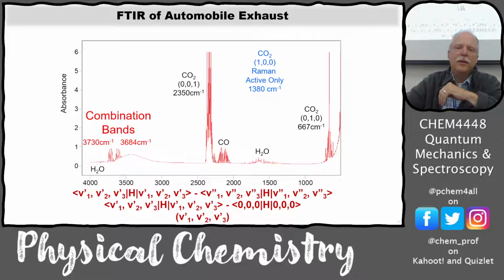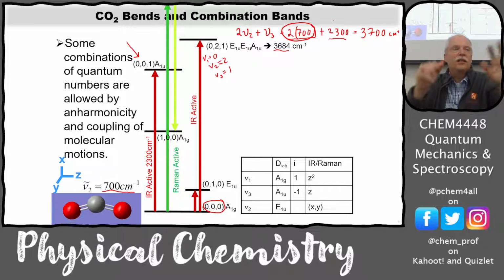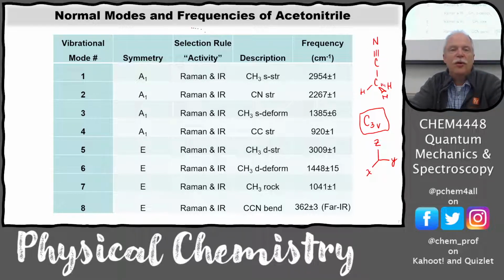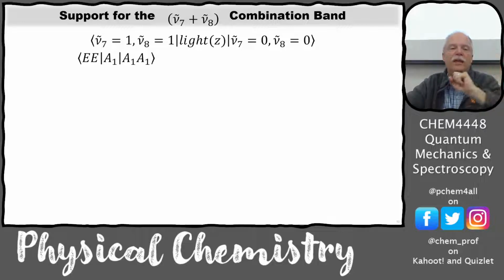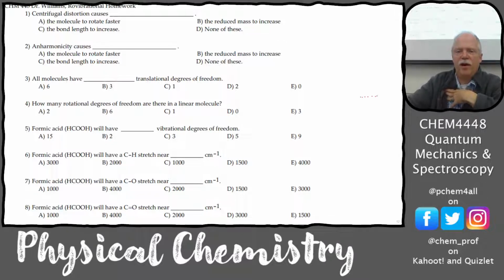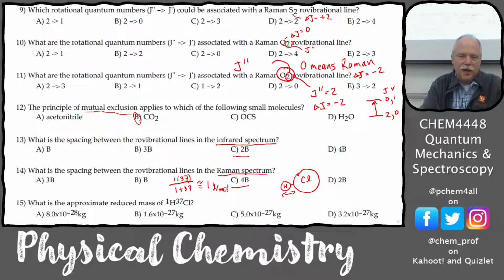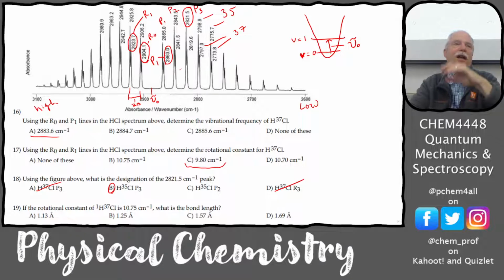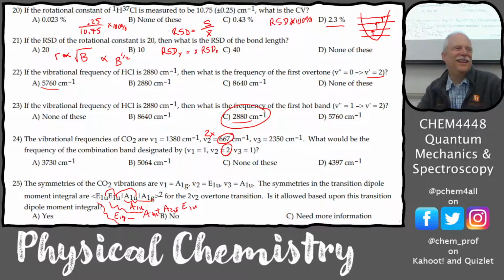4448 22 L18 Combination Bands